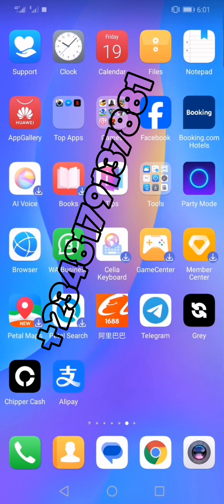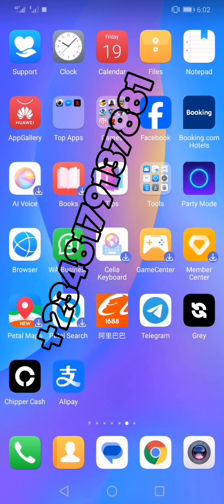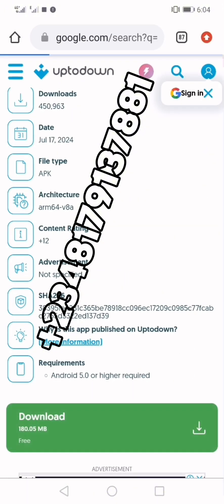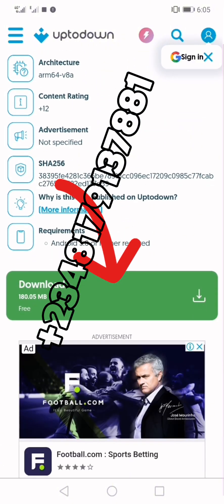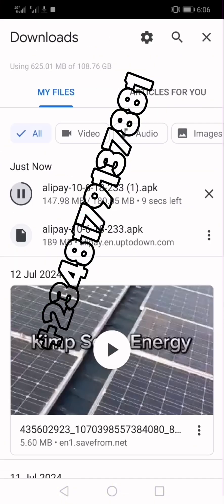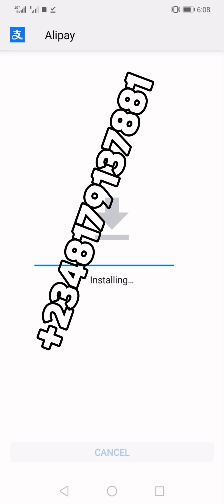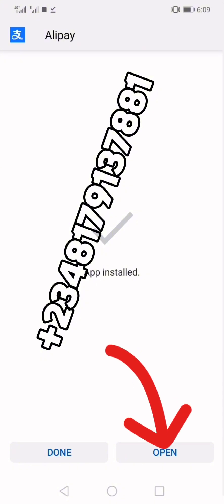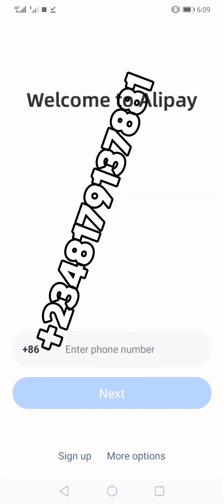UPDATED: How to download and install Alipay || New Method.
In this video, you will learn how to download, install, and sign up for Alipay account.

If you verify your Alipay account but you are having issues in making payment follow this link to connect your Alipay with 1688 for easy payment